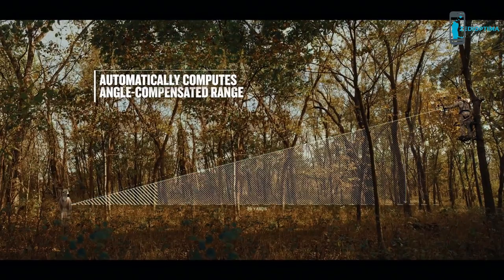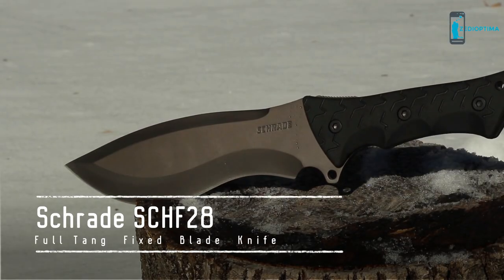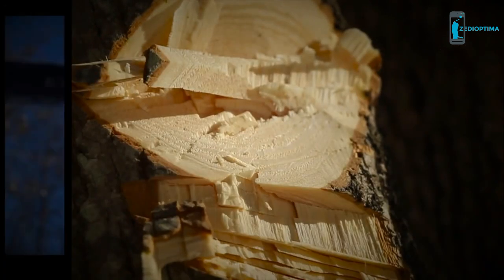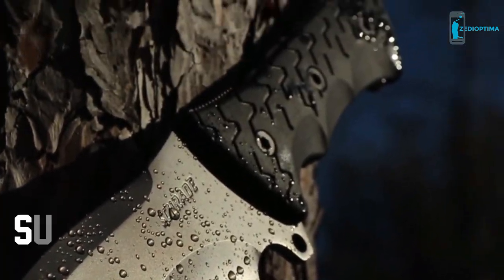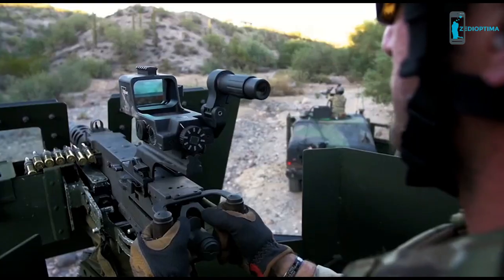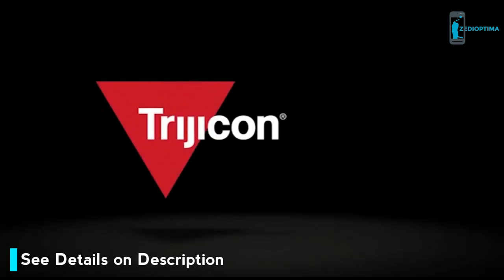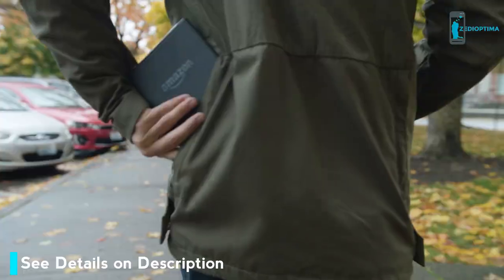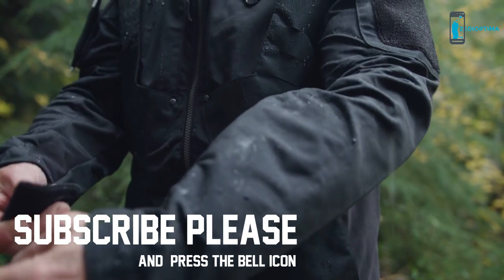Best Tactical Gadgets and Survival Gear You Must Have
Best Tactical Gadgets and Survival Gear Must Have
Garmin Xero Aero Bow Sight,Auto-ranging Digital Sight
Trijicon One Shots MGRS Machine Gun Reflex Sight Magnifier and Integrated Mount
Schrade SCHF28 Full Tang Drop Point Re-Curve Fixed Blade Tactical Knife Survival
Springfield Armory XD Gear Magazine Loader For Mod.2 Subcompact in 9mm & .40CAL
AMABILIS Responder